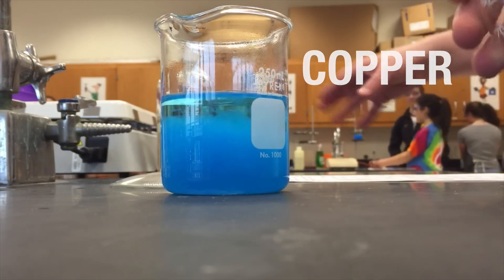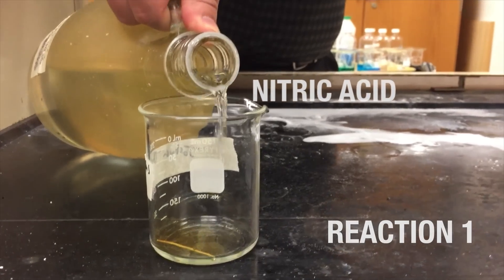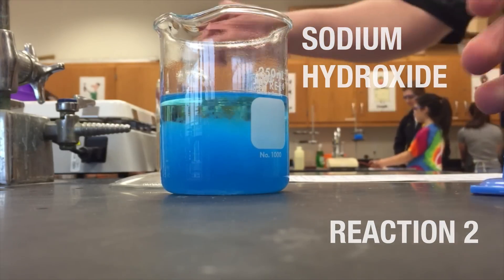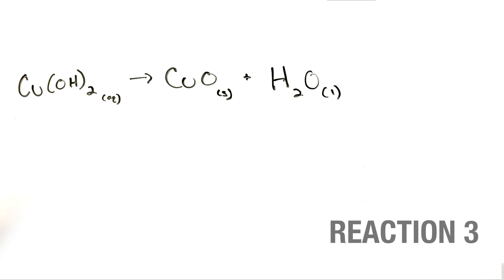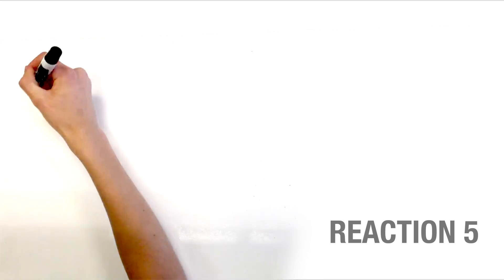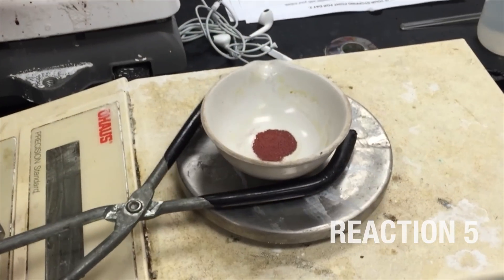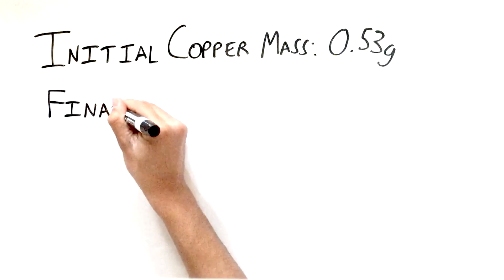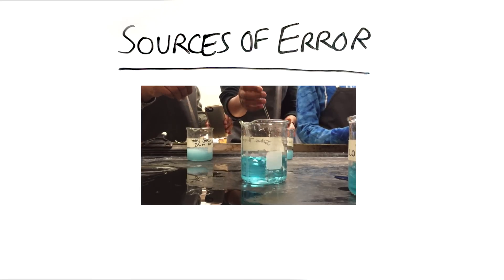The Copper Cycle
This video is about the Copper Cycle.